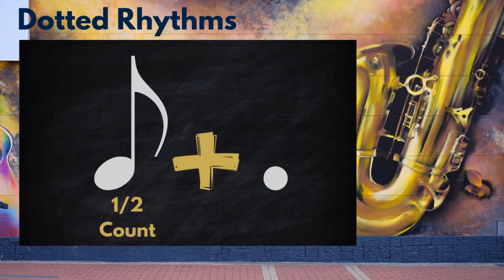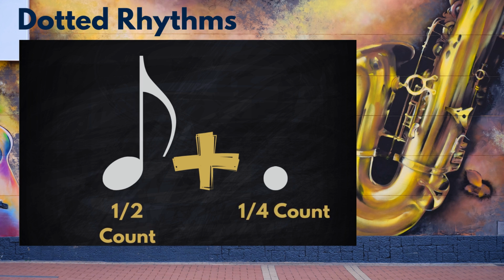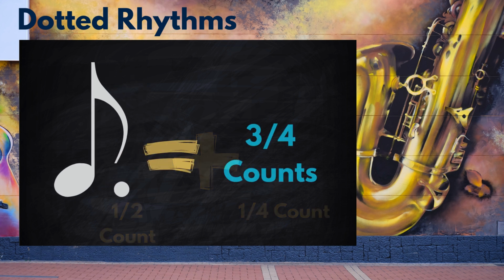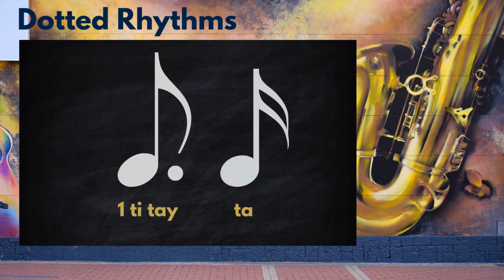Lesson 5.3 Music Subdivisions and Dotted Rhythms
🎵Tutorial explaining subdivisions of rhythm and dotted notes.🎵

00:01  Introduction
00:27  Subdividing Rhythms
01:57  Dotted Rhythms